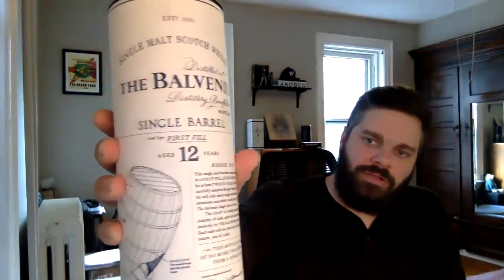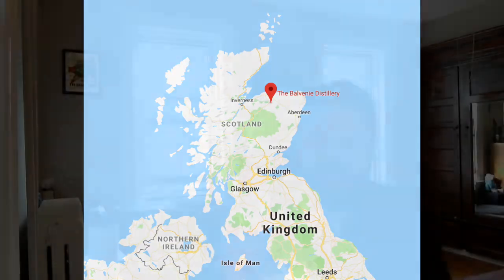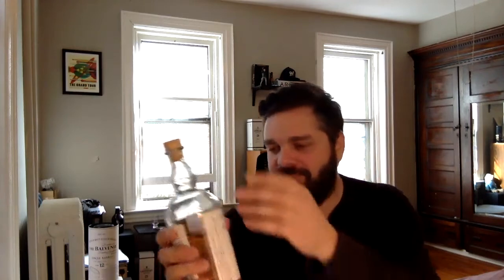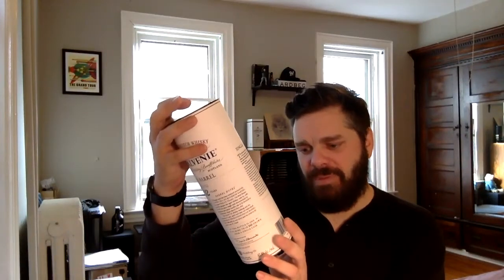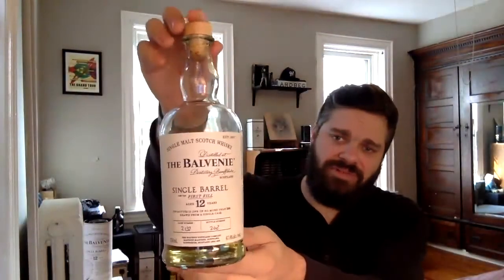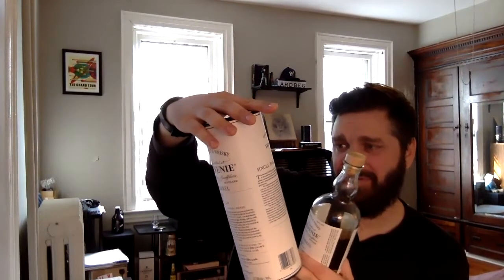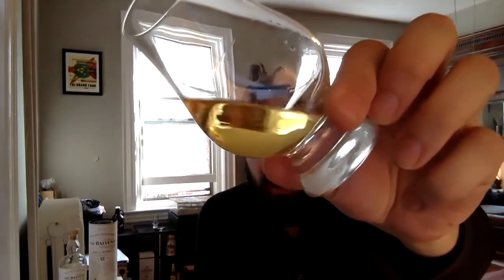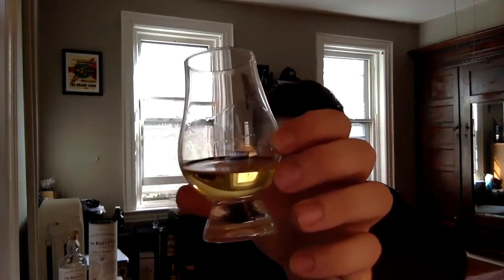The Balvenie 12 Single Barrel - Whisky Review #56